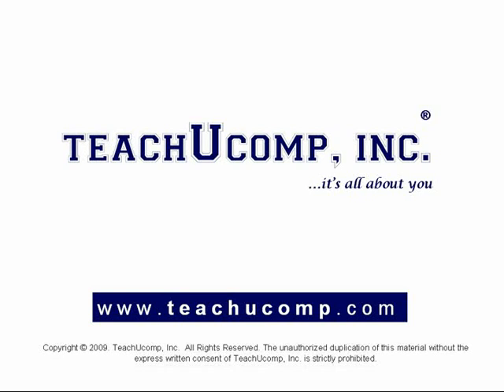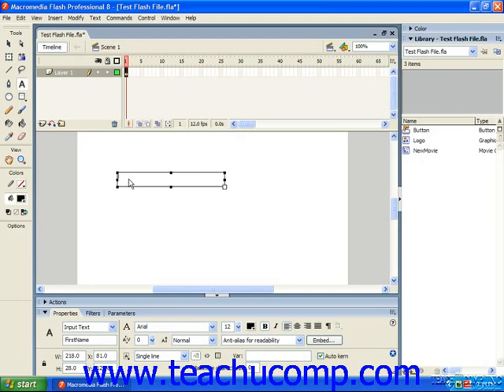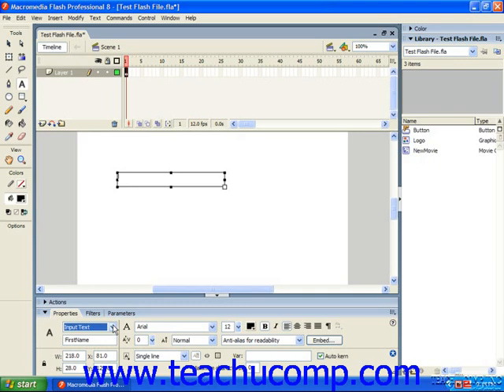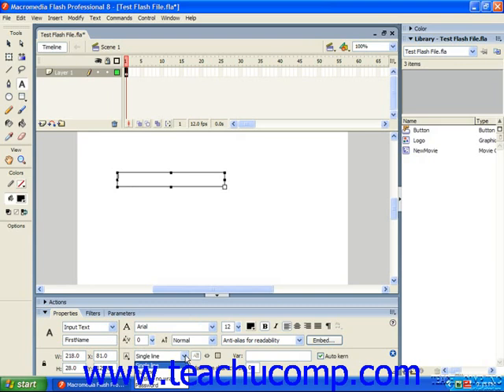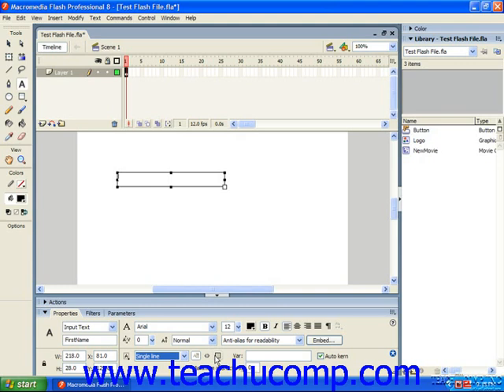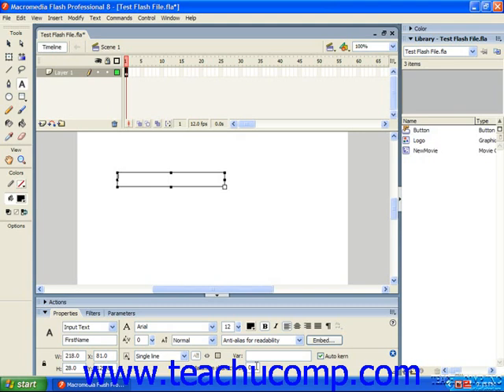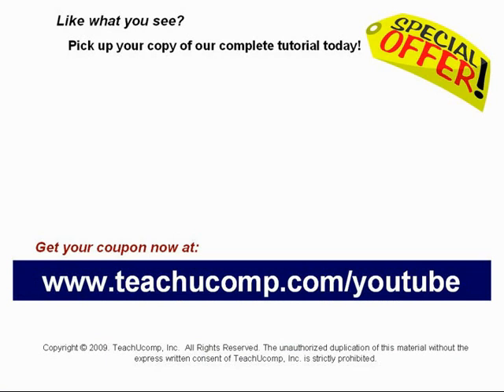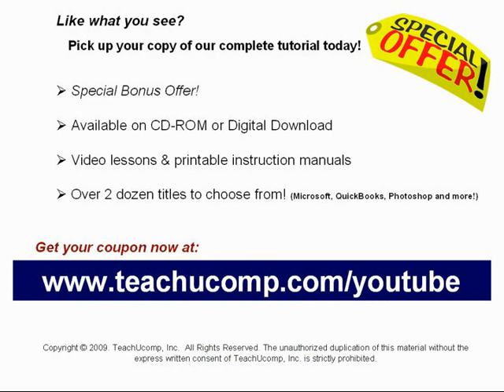Flash Tutorial Input Text Fields Adobe Training Lesson 5.4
Learn how to use an input text field in Adobe Flash A clip from Mastering Flash Made Easy v. 8. - the most comprehensive Flash tutorial available. Visit us today!